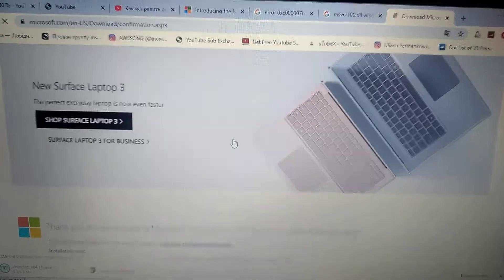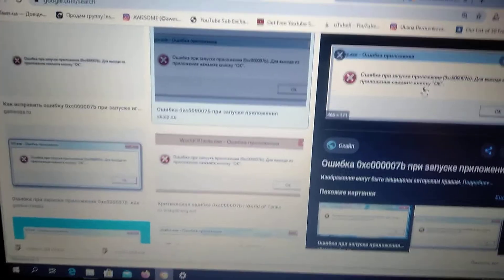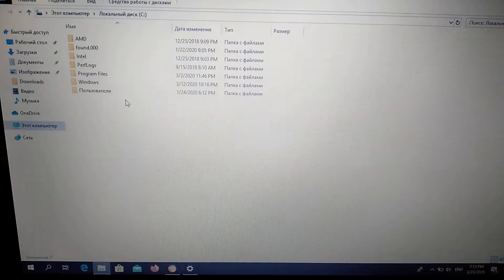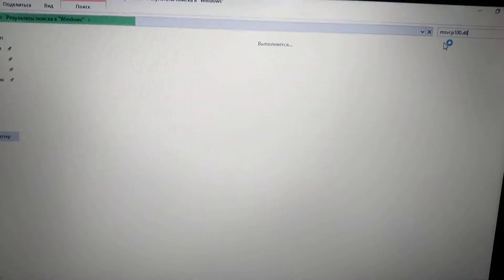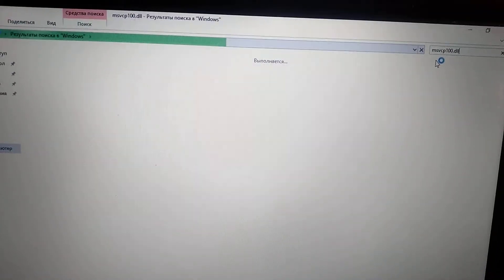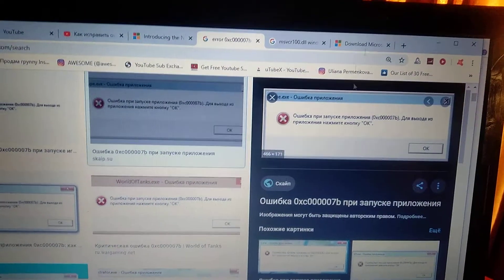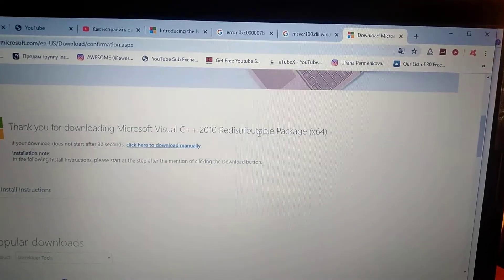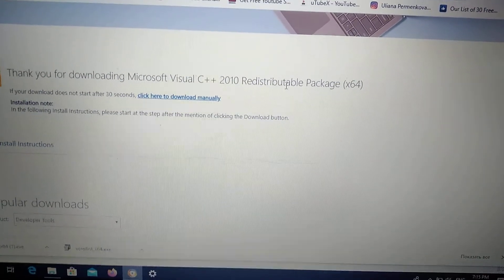How To Fix 0xc000007b Error Windows 10/8/7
If you don't know How To Fix 0xc000007b Error Windows 10/8/, this video is for you.